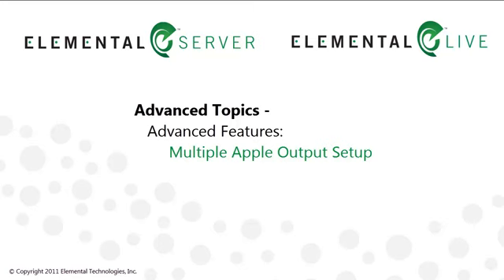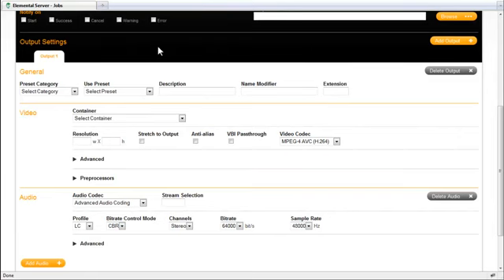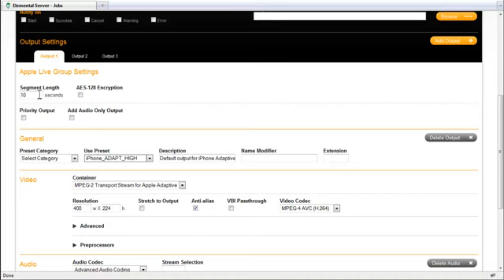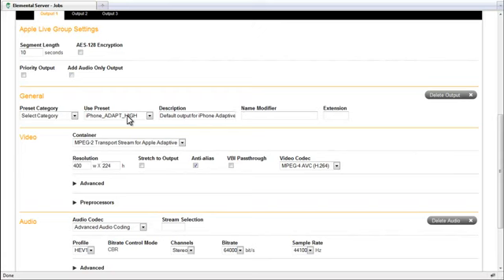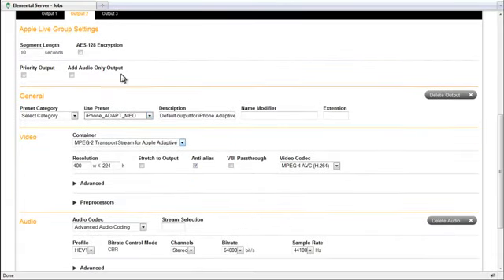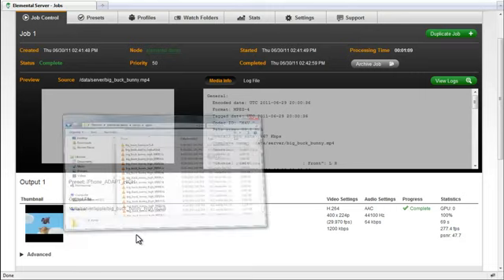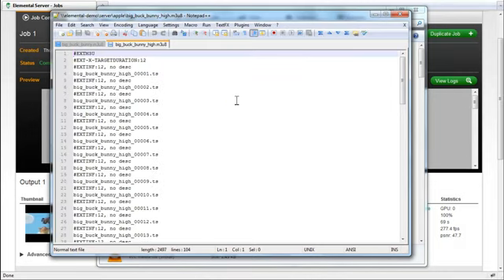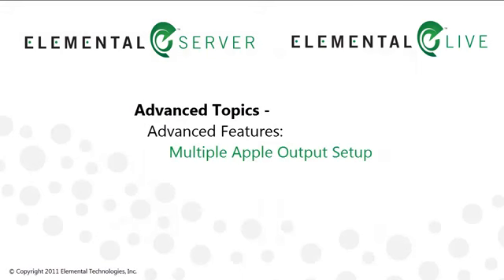server-advanced_multiple_apple_output.mp4